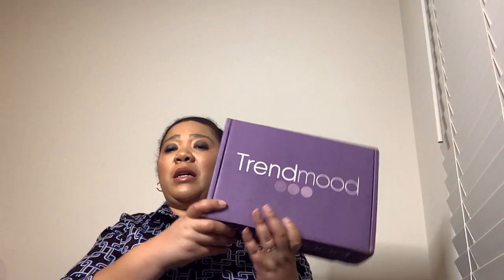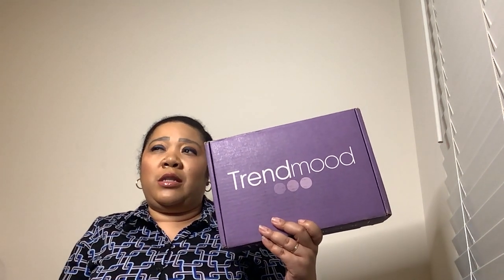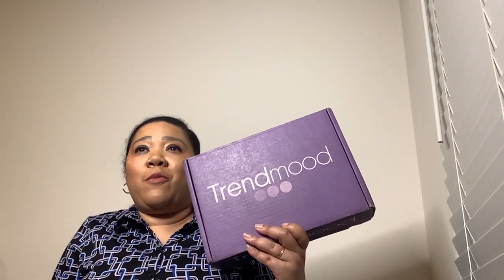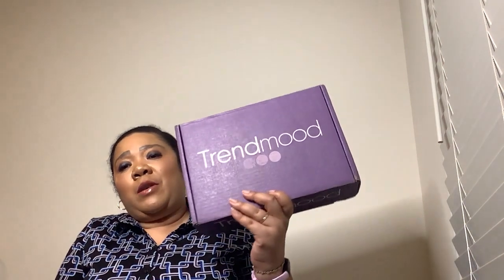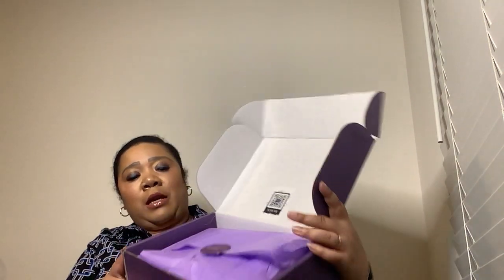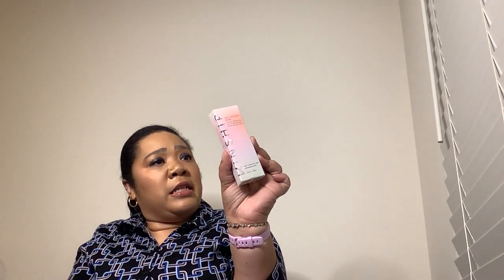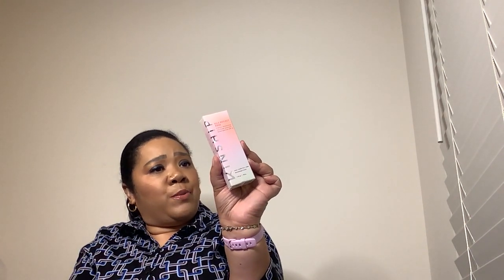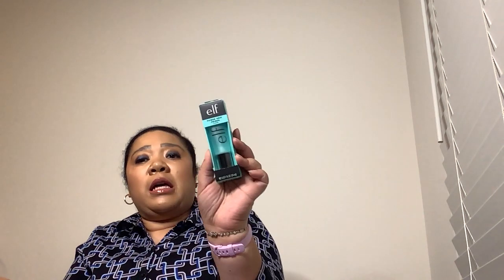Trendmood Box Volume 18